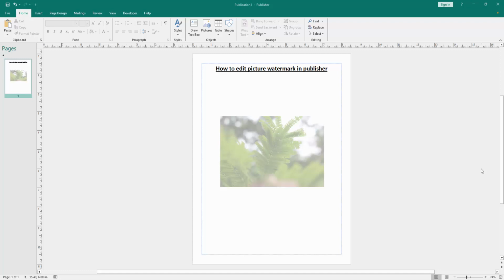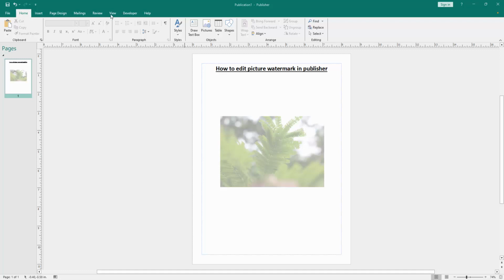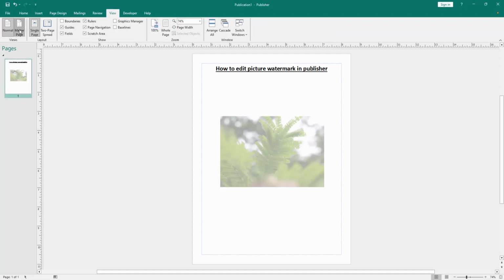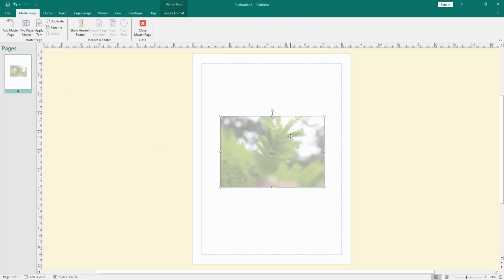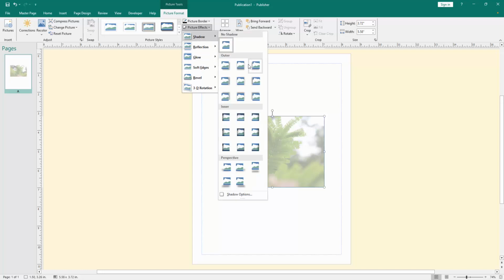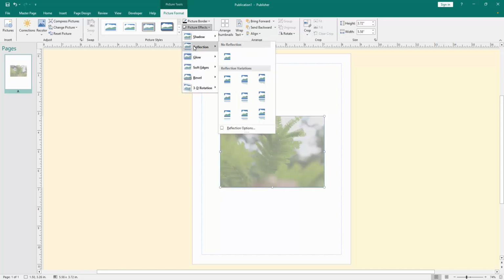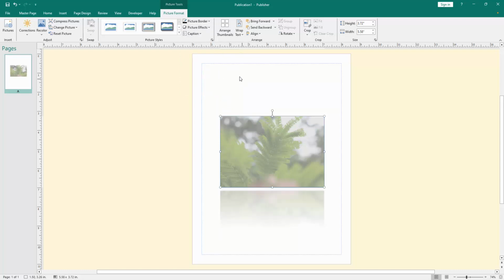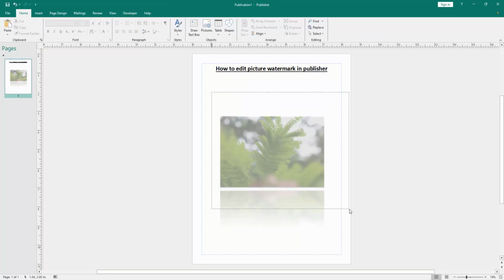How to edit picture watermark in publisher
Assalamu Walaikum,
In this video I will show you, How to edit picture watermark in publisher.  Let's get started.